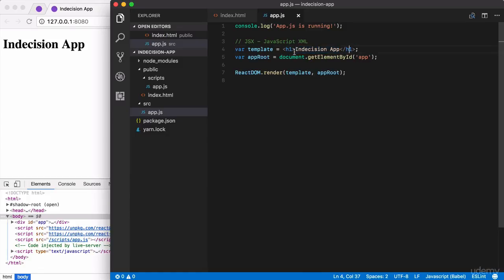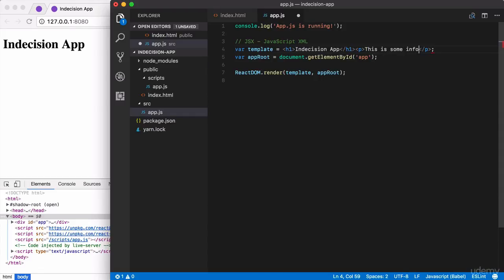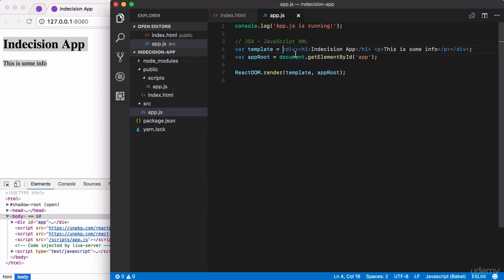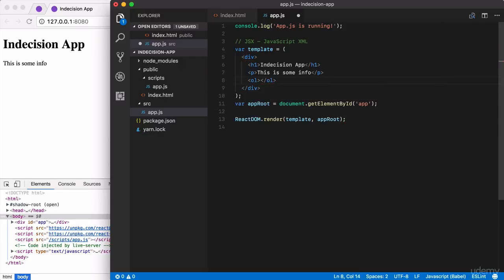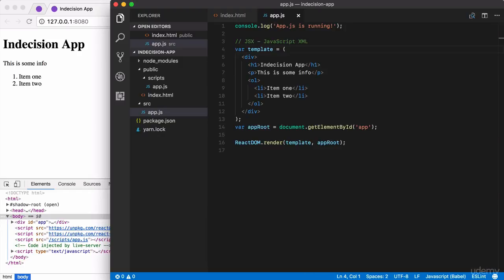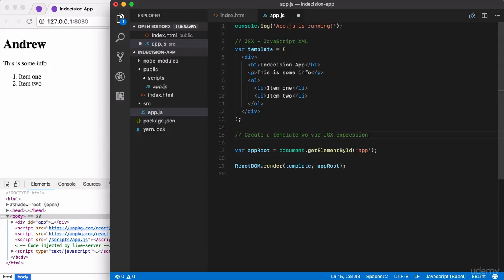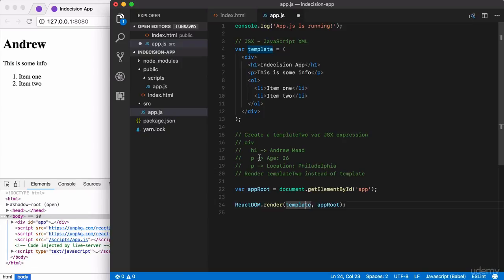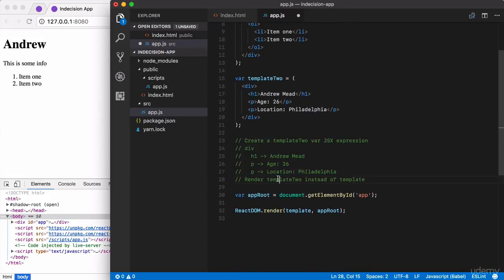010 Exploring JSX